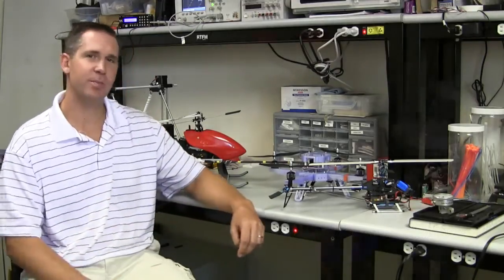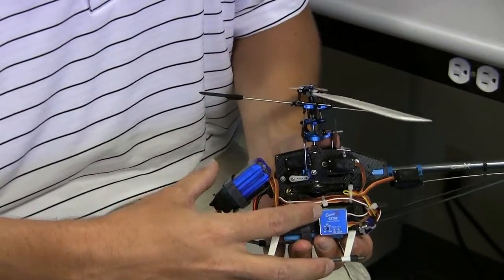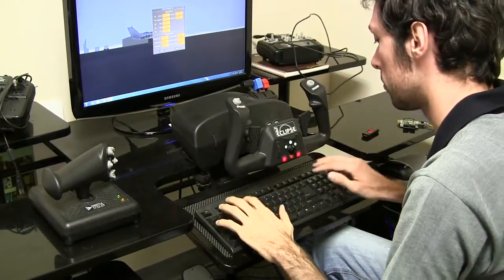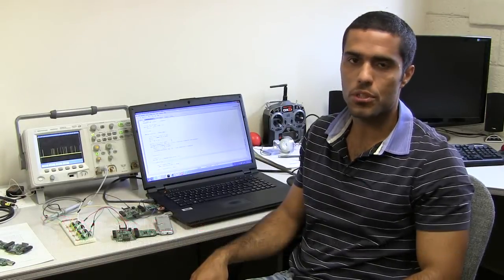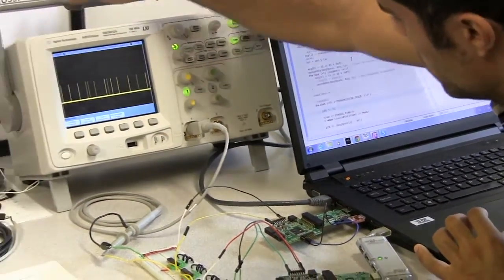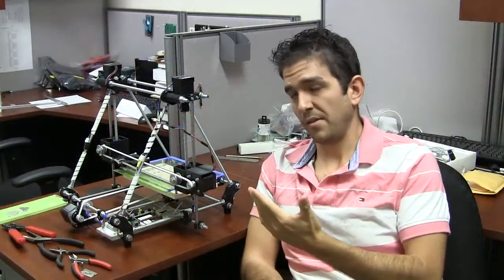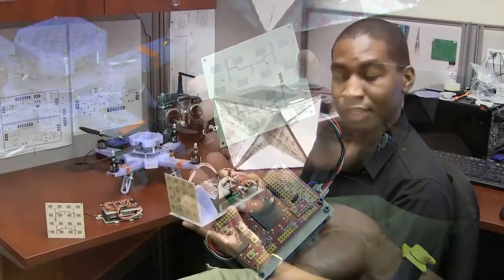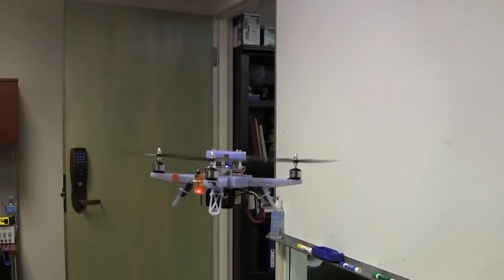Unmanned Aerial Vehicles (UAVs), Unmanned Systems Research Institute (DU2SRI)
Unmanned Aerial Vehicles (UAVs), are under the group of Unmanned Autonomous Systems (UAS), Unmanned Ground Vehicles (UGVs), and Unmanned Underwater Vehicles (UUVs). Dr. Valavanis and his research team at the Unmanned Systems Research Institute (DU²SRI) conducts research these autonomous vehicles, create, coordinate, and promote research in building the next generation of unmanned systems in general and UAS in particular that will be used for a wide spectrum of civil/public domain applications; Function as the focal point within the State of Colorado for basic and applied research and development activities in unmanned systems; Serve as a demo site for unmanned vehicles; Provide the foundations for technology transfer to the private sector; Contribute to paving the way towards gradual integration of UAS into the National Airspace System (NAS), also assisting third parties to obtain Certificates of Authorization (COA) from the Federal Aviation Administration (FAA); Participate in State-wide UAS research and development initiatives offering its know-how and expertise; Assist in economic development and creation of new jobs by graduating the next generation of highly skilled scientists and engineers, ready to compete in a very demanding global market; Bridge the gap between military and civilian application domains.